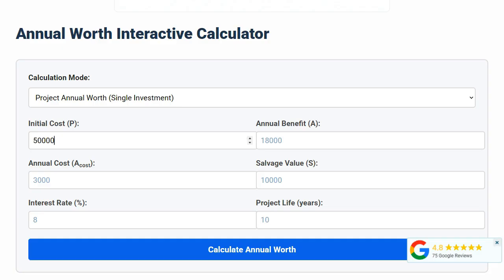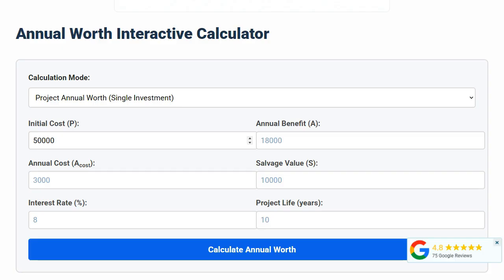Annual Worth Interactive Calculator - Instructions Video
Learn how to use the Annual Worth Interactive Calculator to convert complex cash flow series into equivalent uniform annual amounts for engineering economics and capital budgeting decisions. This calculator applies the Annual Worth (AW) method, which transforms initial investments, recurring costs, salvage values, and varying cash flows into a single equivalent annual payment using the time value of money principles. The formula considers present worth factors, capital recovery factors, and sinking fund factors to compute the uniform annual equivalent. For example, if you have an initial investment of $50,000, annual operating costs of $8,000, a salvage value of $10,000, and a project life of 10 years at 8% interest rate, the calculator determines your equivalent annual worth to help compare investment alternatives. This method is particularly useful when comparing projects with different lifespans or when annual budgeting perspectives are preferred. and explore thousands of other free engineering calculators at firgelliauto.com